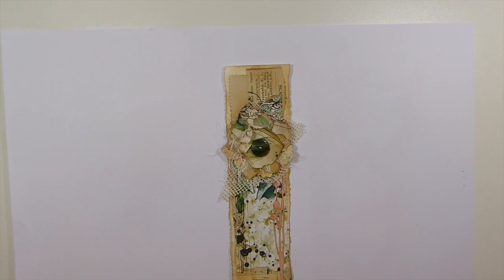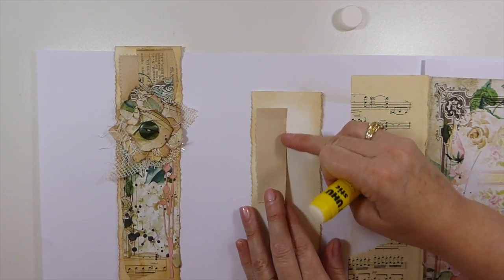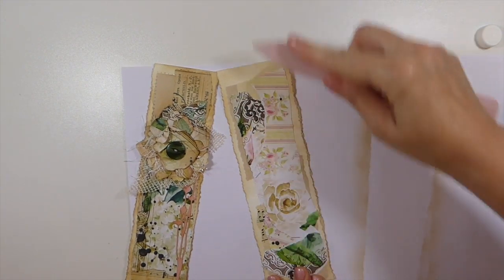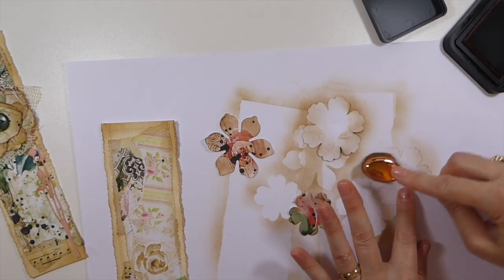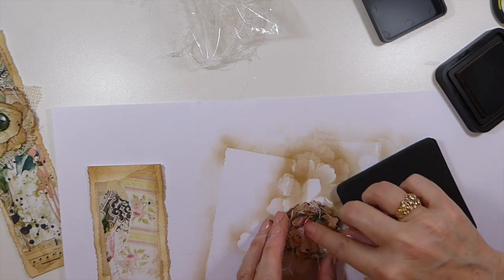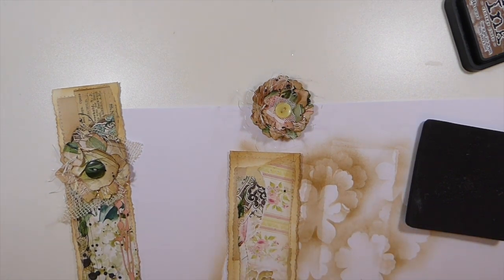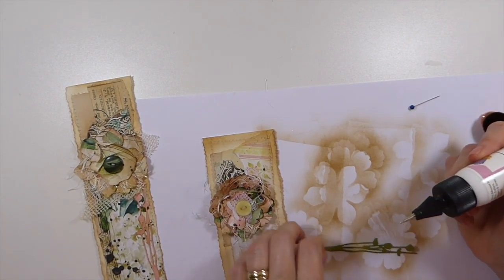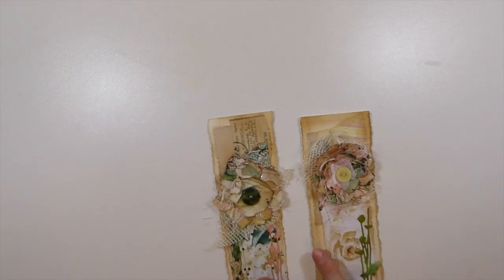How to make a Belly Band for Junk Journals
Thank you crafty Friends for joining me today. We are learning how to make a Belly Band for junk journals. These can also be used for tuck spots or page adornments within your journals.

Sincerely,
Gina @ TheFireFlyStudio67 :)!!

Crafty Hugs,
Gina @ TheFireFlyStudio67